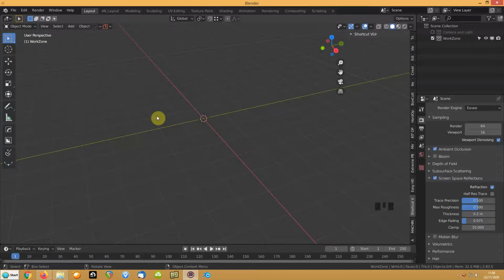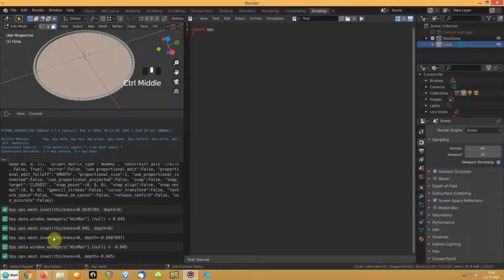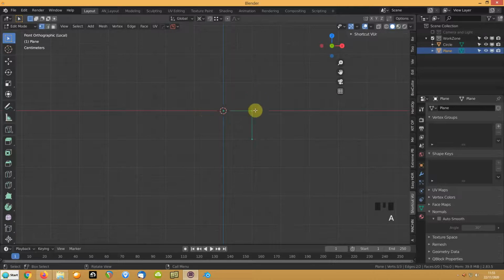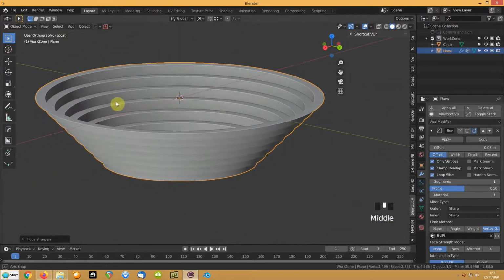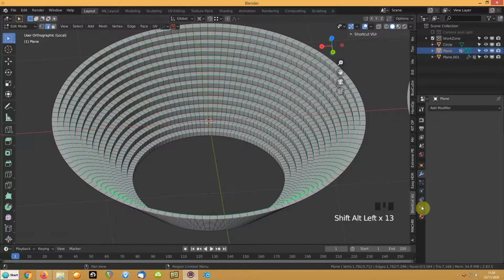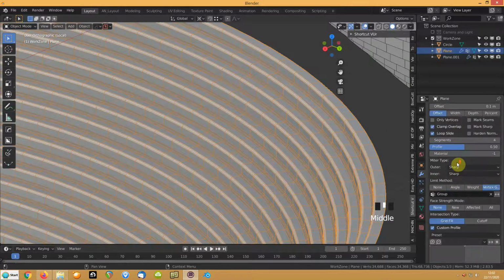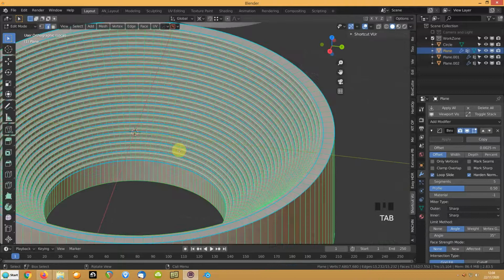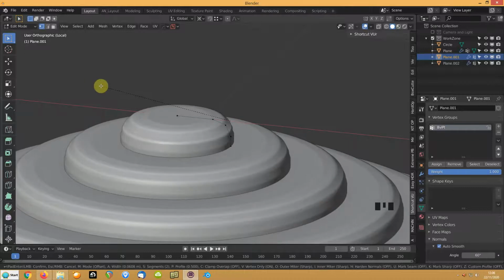Lens Front Modelling Example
A short-ish video showing a couple of methods of modelling a ridged lens front casing as often found on projector and camera lenses.
Covers the use of a small macro-style script or modifiers and custom bevel profiles to get the result.